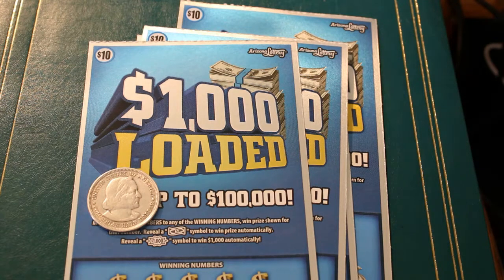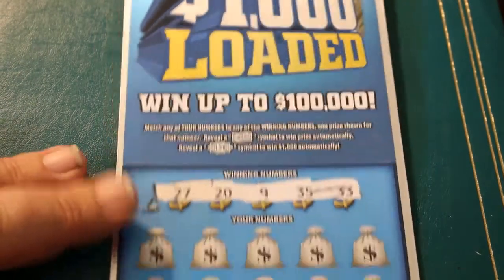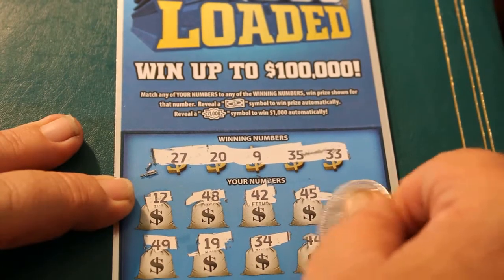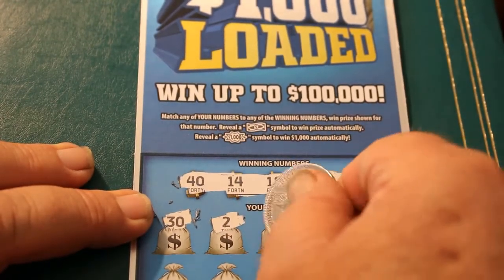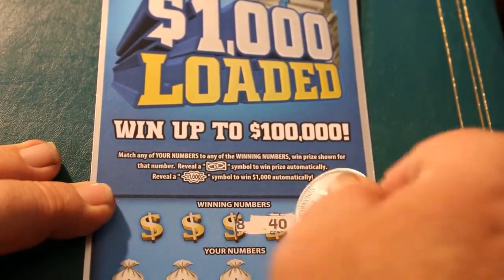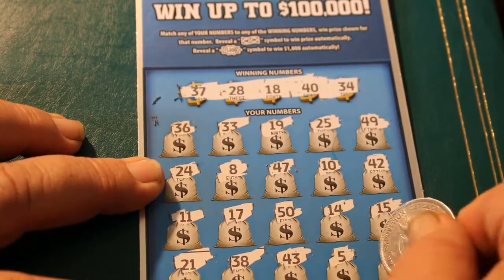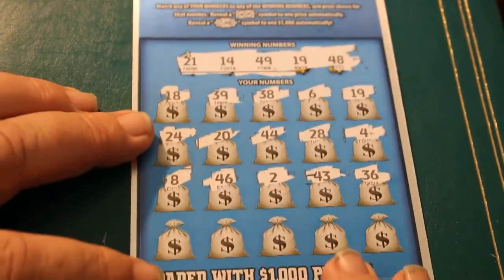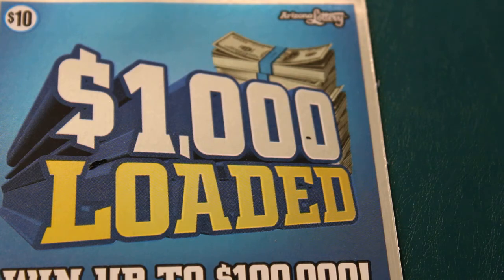Four Arizona Lottery $10 $1,000 Loaded Scratched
A typical session, keeping within the odds.